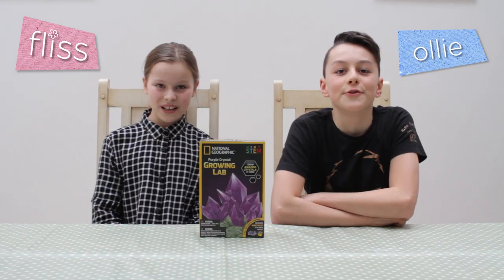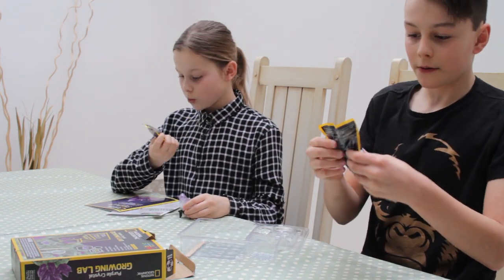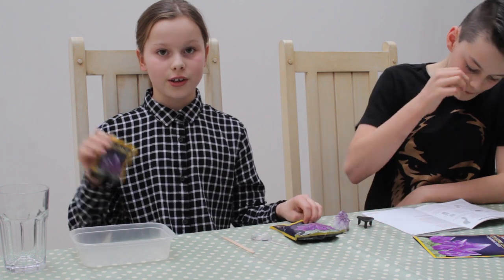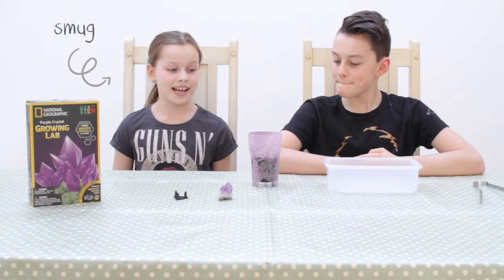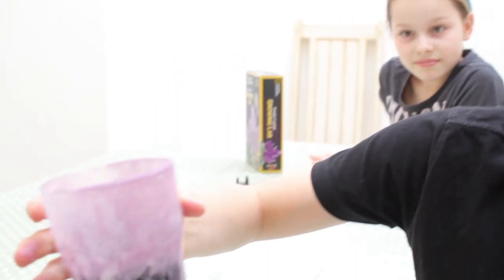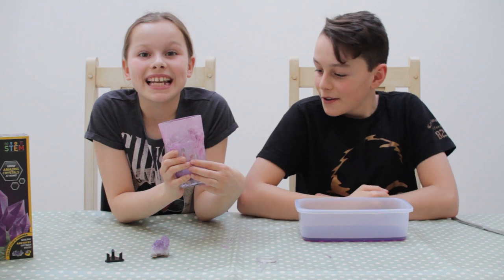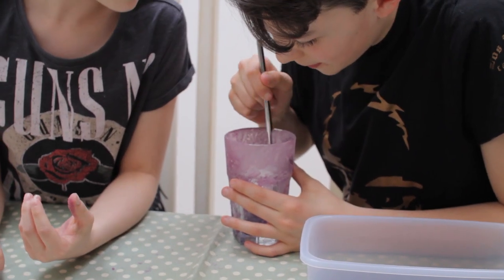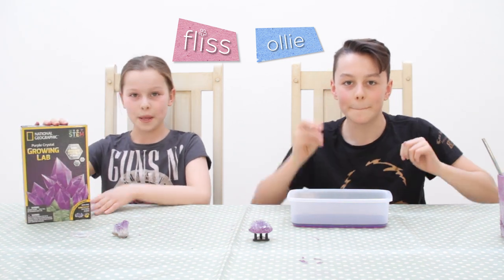Crystal Growing Review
National Geographic Crystal Growing Kit Review